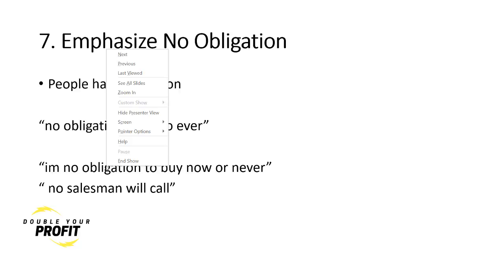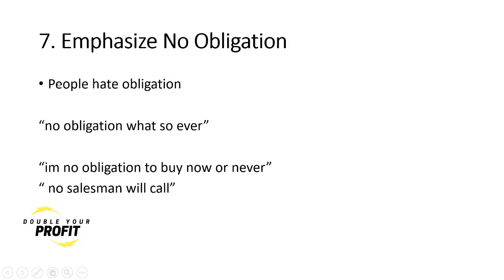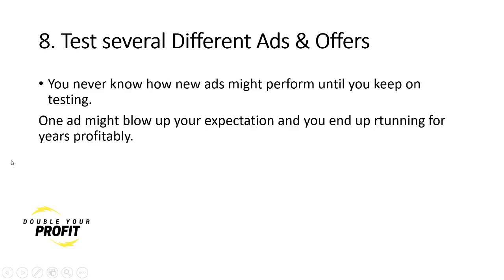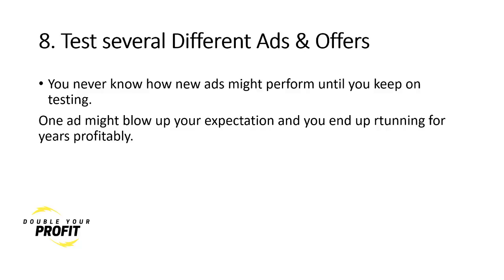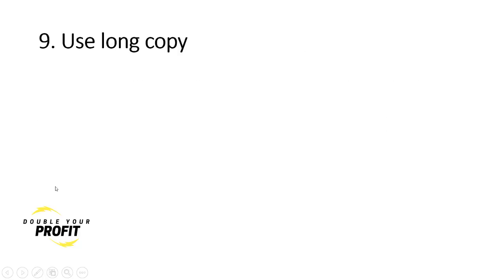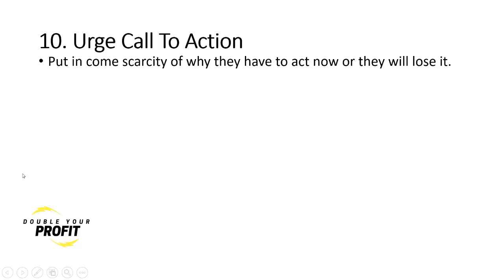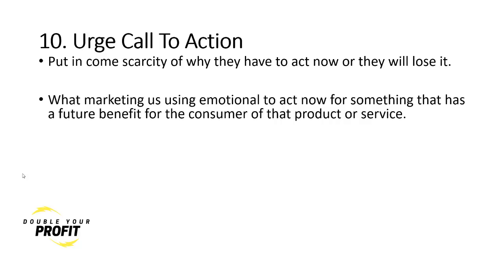10 secrets to make you Ads Convert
Hey what’s up and welcome to this episode. In this episode, ima be talking about how you can increase the power of your ads.
Do these things are you will see that your ads will pull more. These methods are proven to work,
So just simply put them to the test. And just see for yourself.
So let’s not waste any more time and go to the first thing you can do to put killer ads.

don't forget to sign up for this step by step in depth free training: